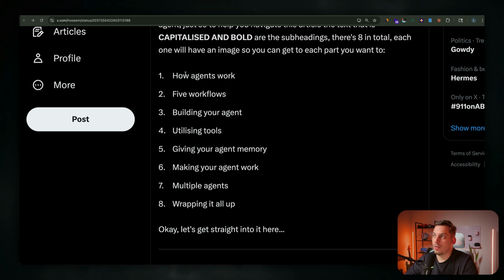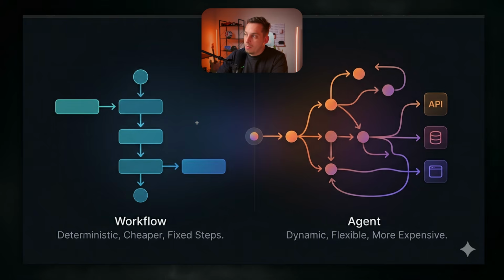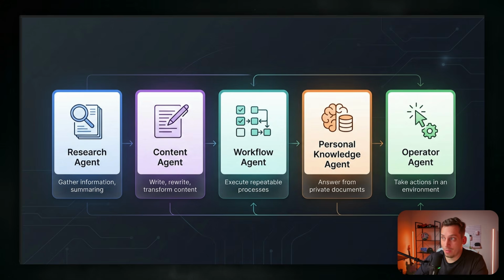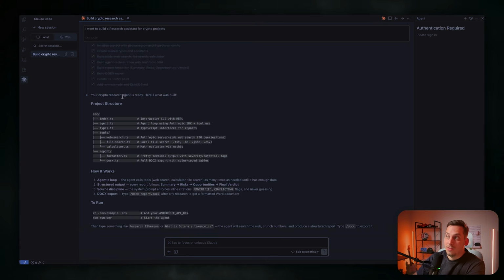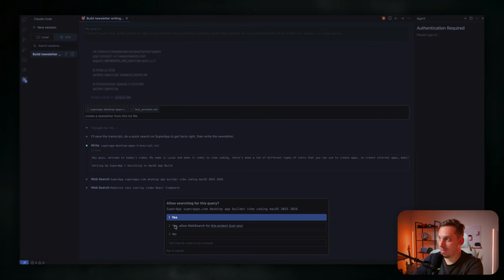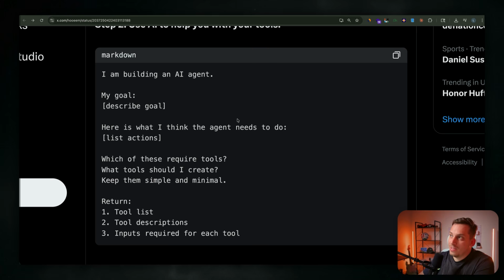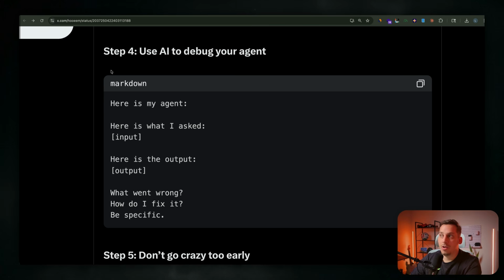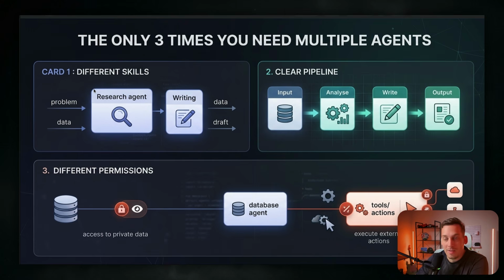Build AI Agents That Actually Work: The Complete Framework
Learn how to build powerful AI agents step-by-step in this concise tutorial. Get a practical breakdown of agent fundamentals, workflows, and real-world applications.

- Fundamentals of how agents and workflows operate
- The five essential workflow patterns before building an agent
- Key questions and formula for designing your first agent
- Choosing and implementing tools and memory effectively
- When to use multiple agents and how to structure them for complex tasks

Timestamps:
0:00 Intro + why this agent course matters
0:59 Agent fundamentals: input, thinking, tools, memory
2:12 Workflows vs agents
3:16 The 5 workflow patterns
5:14 How to build your first agent
6:43 Live example: crypto research agent
8:14 Using AI to design your agent prompt
9:12 Newsletter agent example
11:12 When agents need tools
13:12 Short-term vs long-term memory
14:21 Making agents work in real life
15:01 When to use multiple agents
17:23 Outro